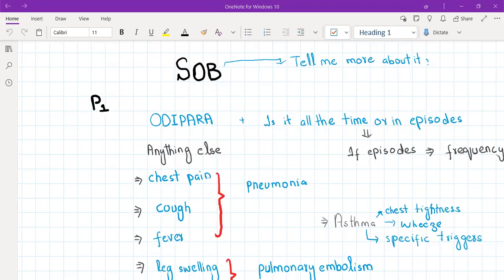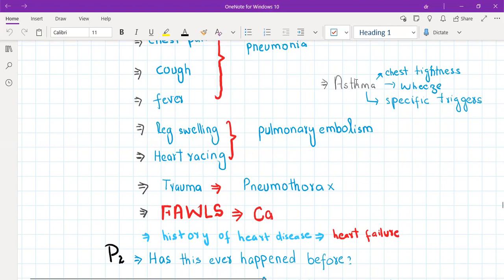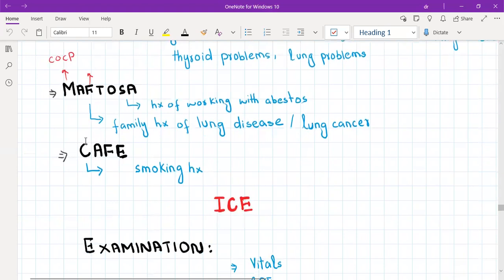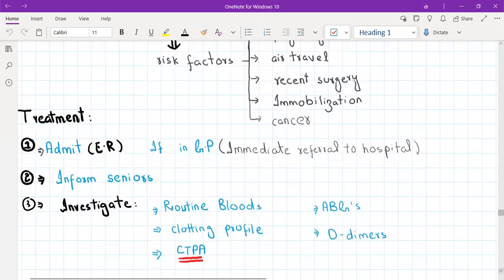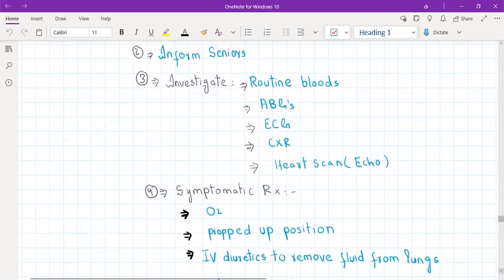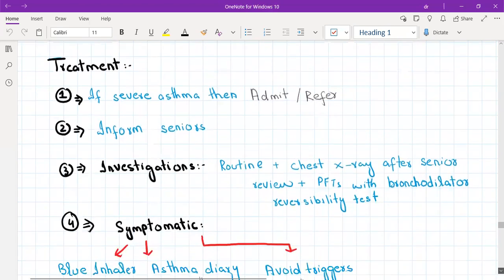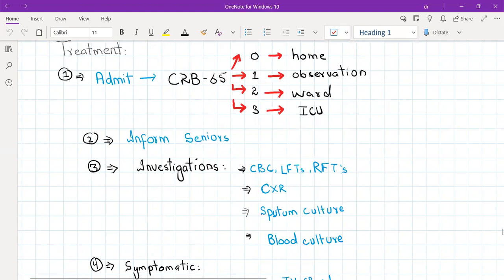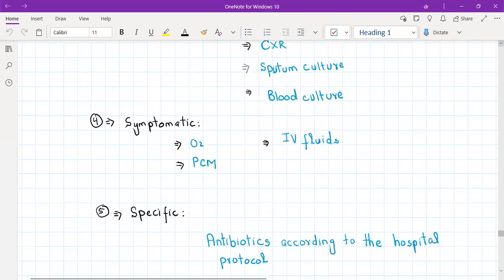shortness of breath_key points for plab 2